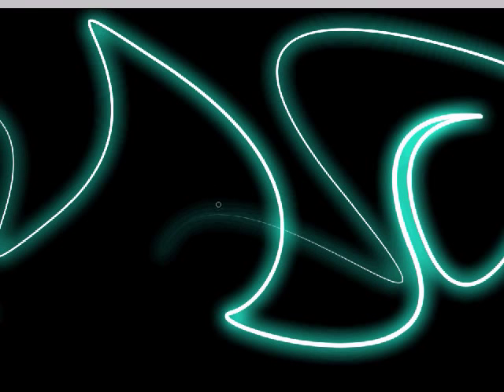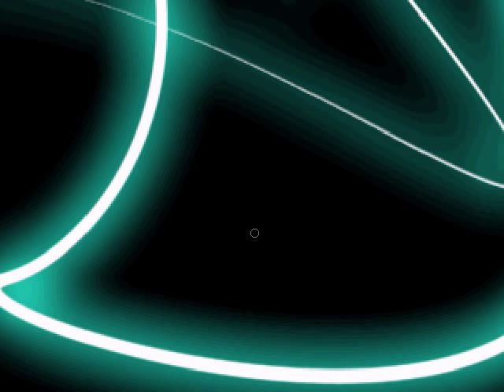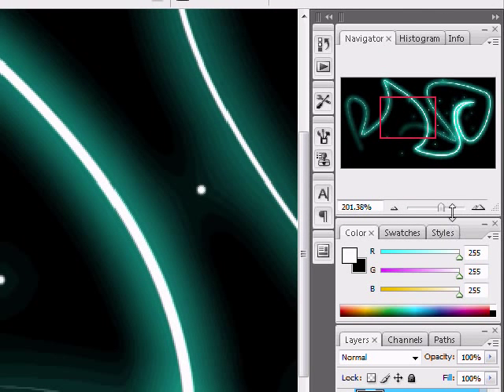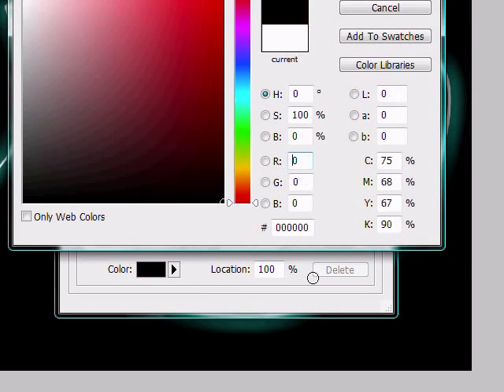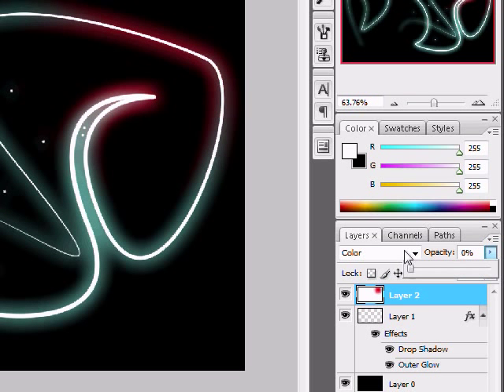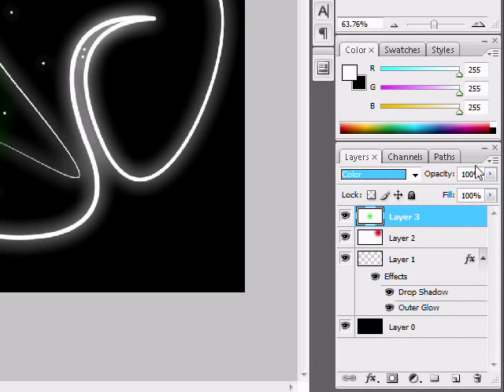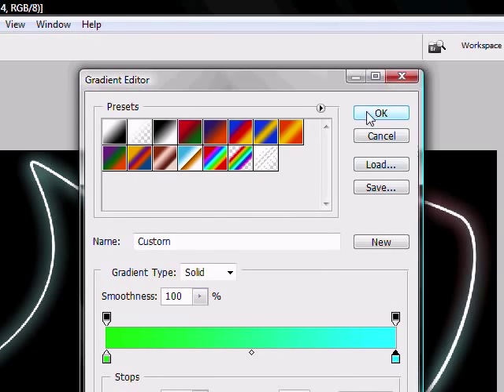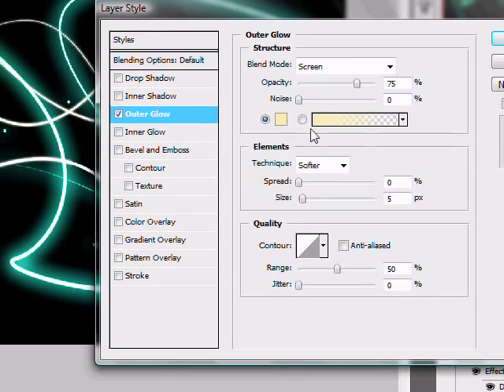How to Make Glowing Lines in Photoshop Part 2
This is a simple tutorial on how to create glowing lines or the glow effect or the glowing wispy lines effect. I hope it helps!